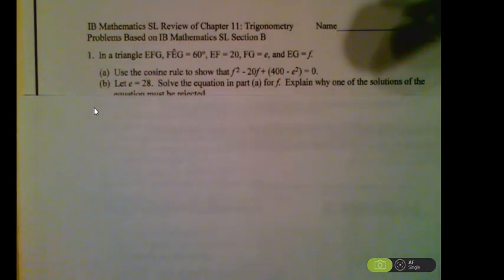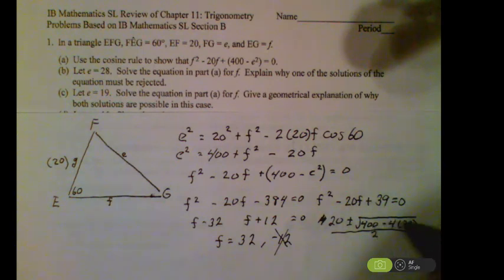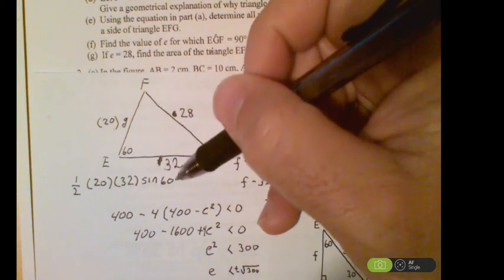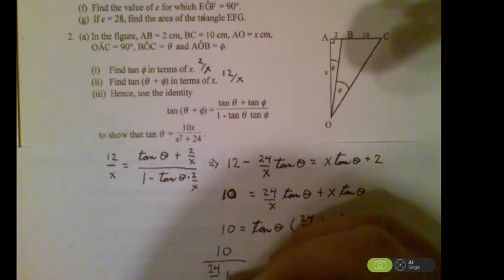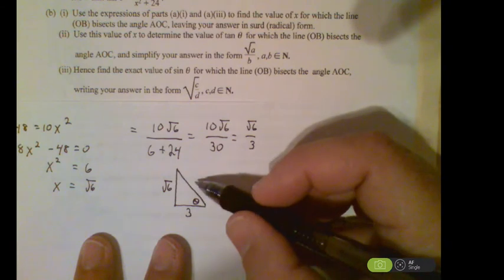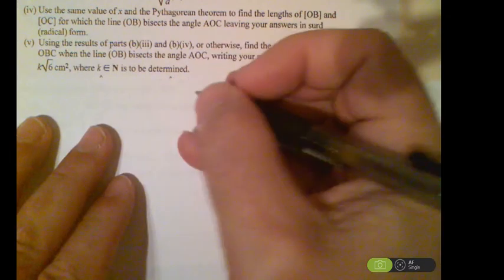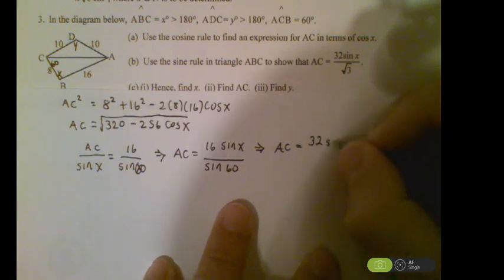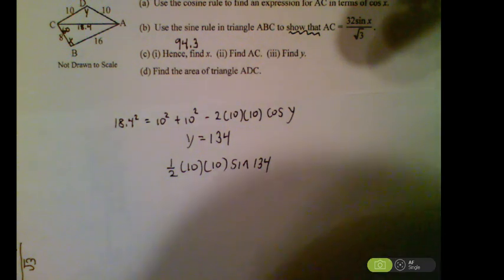ch 11 wrksht B